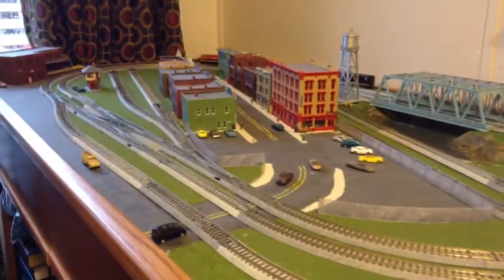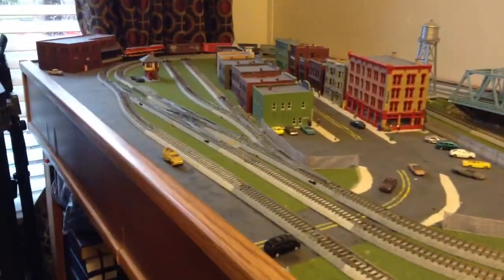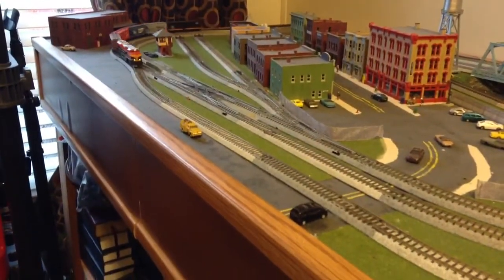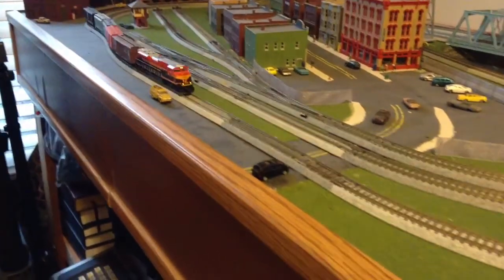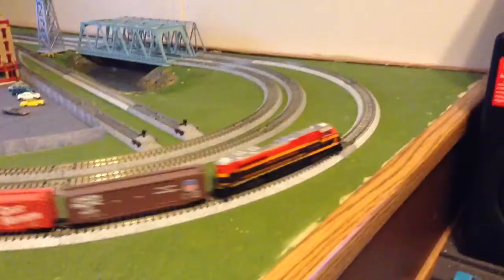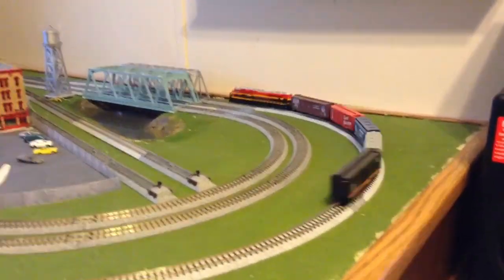Clean The Track And It Runs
Been a long time since I've ran my n scale layout. So today took the time to clean the track plugged it in and it runs